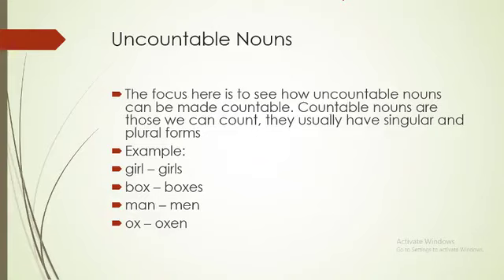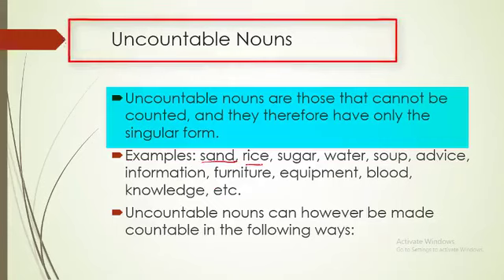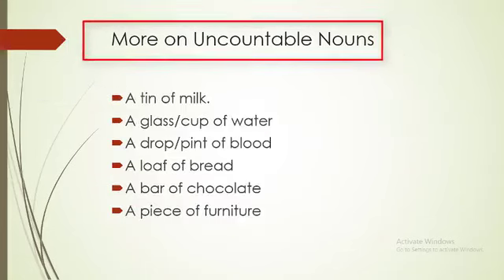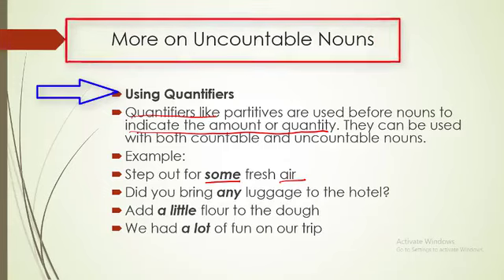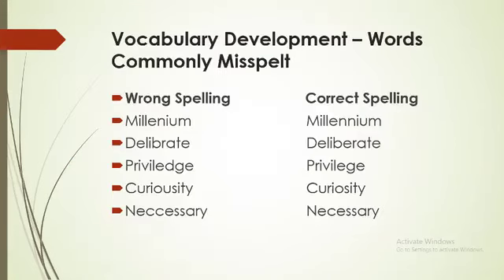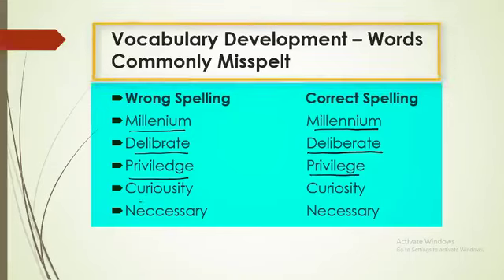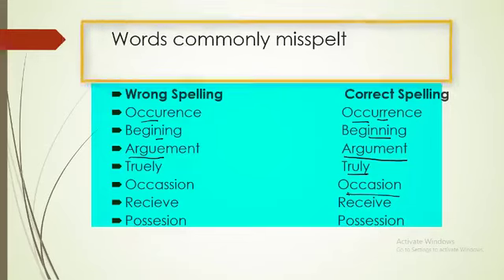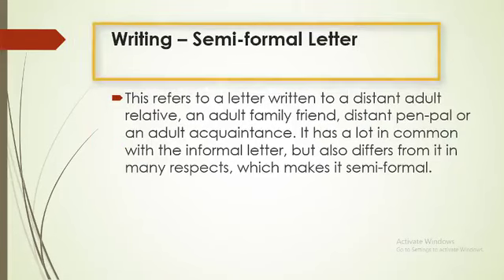Making Uncountable Nouns Countable (SS 2, JAMB Tutorial, WAEC, NECO, Post-UTME, NABTEB)